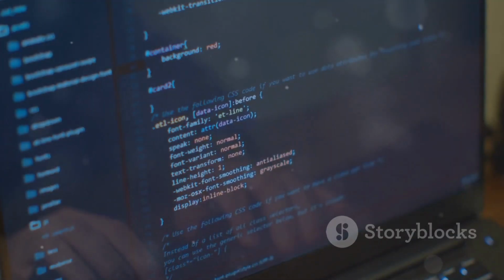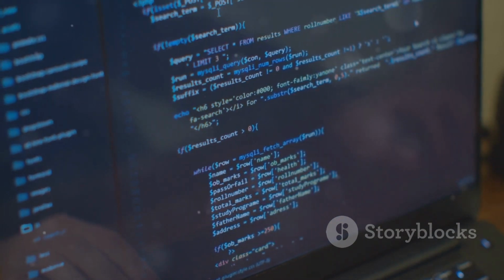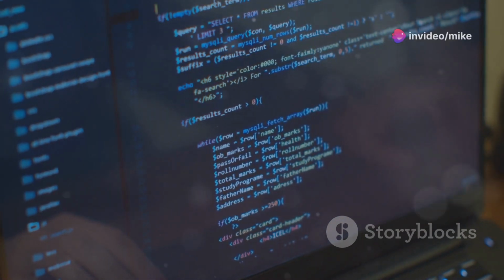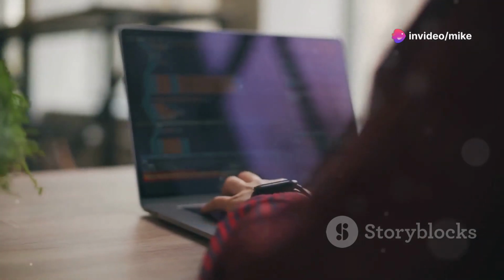What characteristics does a robust mobile app architecture have?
In this video, we explore the essential characteristics that define a robust mobile app architecture. Discover how performance, sustainability, extensibility, testability, and security play pivotal roles in creating a successful and resilient mobile app. Learn why these traits are crucial and how they ensure your app is prepared for both current demands and future challenges. Whether you're a developer or just interested in mobile technology, this video provides valuable insights into the foundations of great mobile app architecture.

For a deeper dive into this topic, check out our blog post

Video created with invideo.io